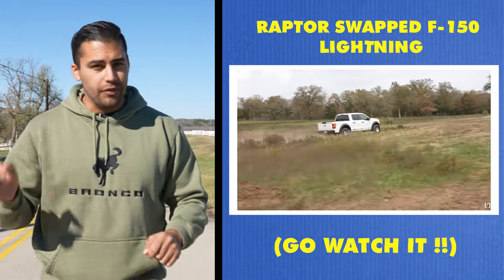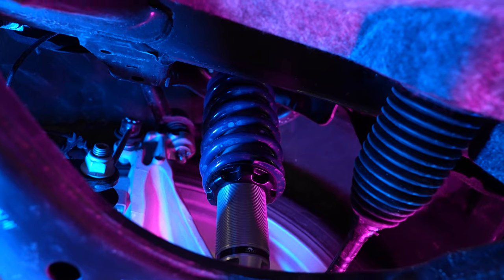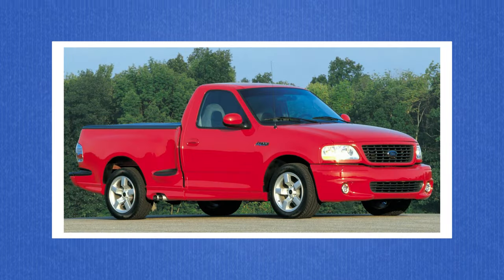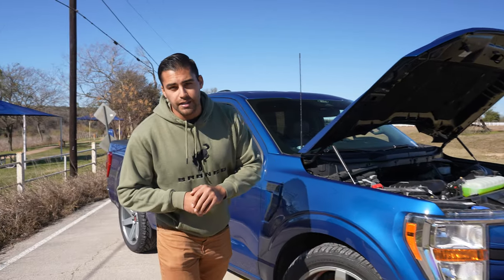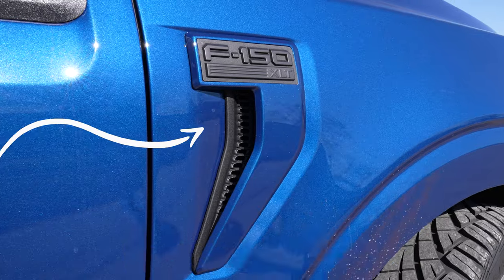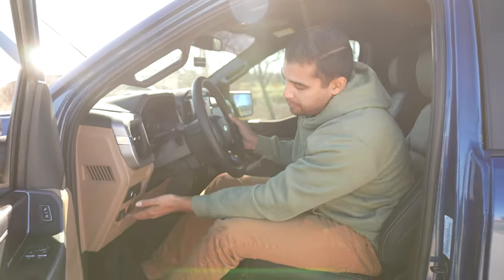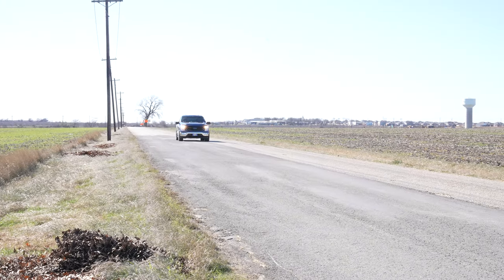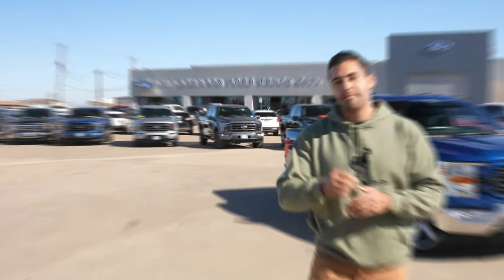Transforming a Ford F-150 XLT: From 400 to 700 HP with a Saleen Supercharger Upgrade!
Dive into the ultimate transformation of the Ford F-150 XLT, where we take a standard 2022 model with 400 horsepower and skyrocket it to a breathtaking 700 horsepower using the Saleen Stage 1 Supercharger and the Saleen Street Truck Performance Package. This isn't just any truck; it's the dream Ford F-150 XLT that stands out with unmatched power and performance.

🚀 Inside This Transformation:
- Witness the incredible transformation from a regular 2022 Ford F-150 XLT to a powerhouse truck with 700 horsepower.
- The Upgrade Process: We take you through every step of the upgrade, showcasing the Saleen Supercharger installation and the application of the Saleen Street Truck Performance Package.
- Performance Test: Experience the enhanced power and performance with us in a thrilling test drive that puts the 700 HP to the test.

💡 Why You Need This Upgrade: If you've ever dreamed of owning a high-performance truck that turns heads and delivers on power, this transformation of the Ford F-150 XLT is your blueprint. Discover how these upgrades not only improve performance but also redefine the driving experience.

🔧 Get Your Own: Wondering how you can turn your Ford F-150 XLT into a beast like this? We break down how you can get the Saleen Supercharger and Performance Package for your truck.

👍 Your Opinion Matters: What do you think of this epic transformation? Would you upgrade your Ford F-150 XLT like this? Share your thoughts and questions in the comments below—we love hearing from our viewers!

If you're as impressed by this upgrade as we are, hit the like button, share this video with fellow car and truck enthusiasts, and don't forget to subscribe for more amazing transformations and car content!"